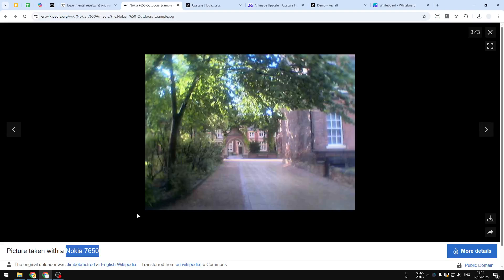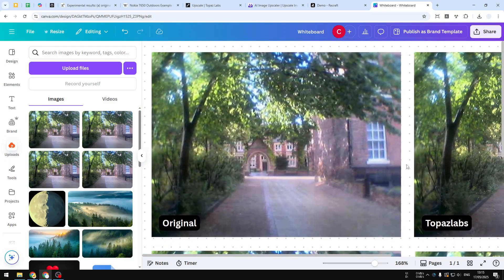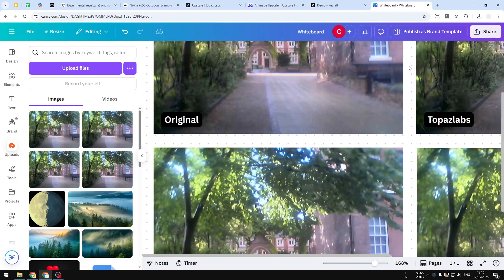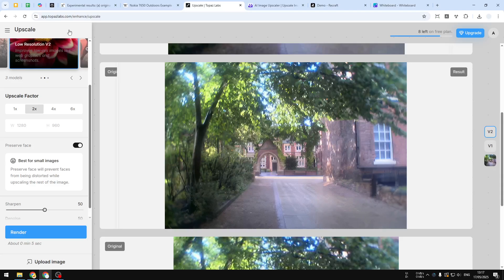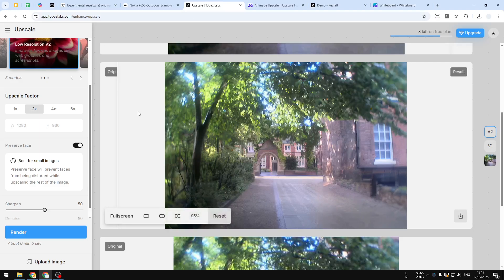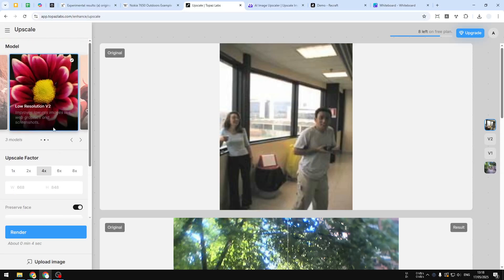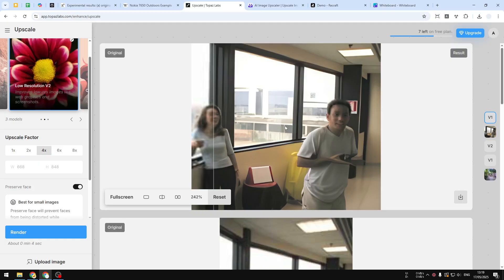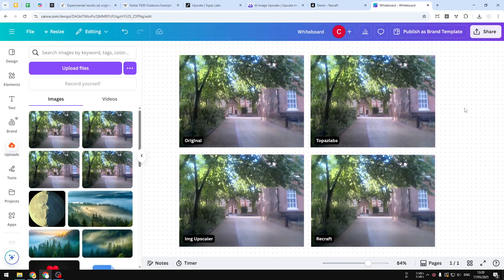The Best Free AI to Upscale Image - How to Use Topaz Labs Upscaler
👉 In this video, I will show you the best AI to upscale images using Topaz Labs Upscaler Web, helping you enhance photo resolution, sharpen details, and boost image quality online-perfect for anyone searching for AI image upscaling, Topaz Labs, photo enhancement, or how to make pictures high-res with AI.